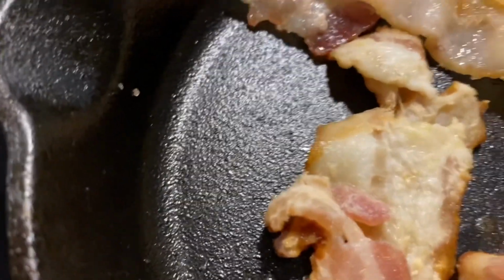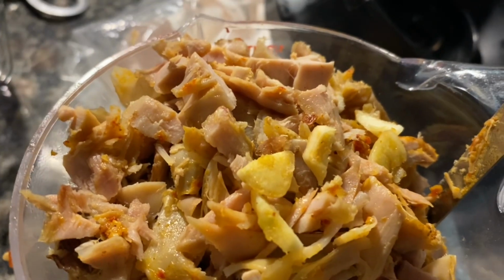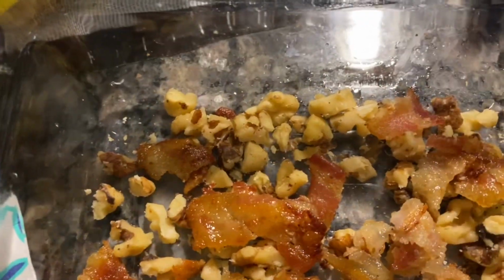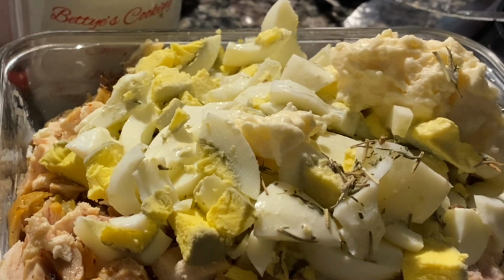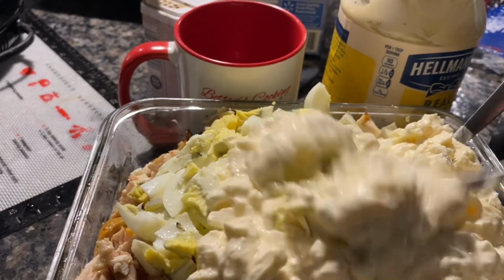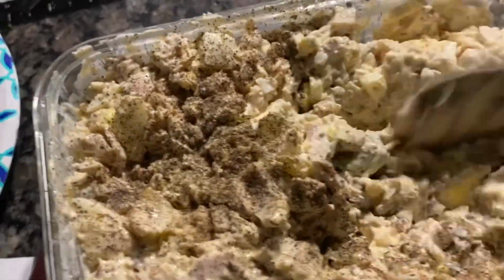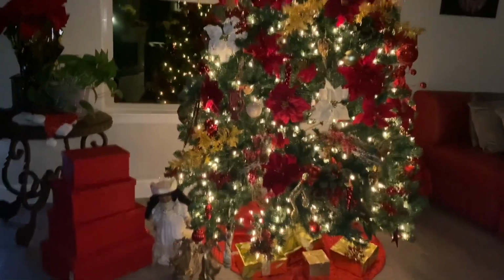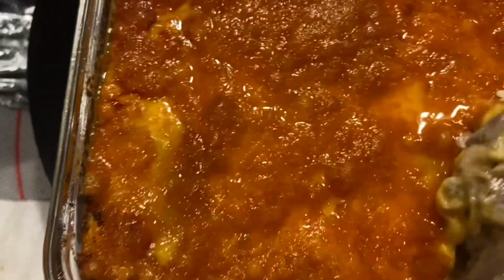How To Cook Hot Chicken Salad Casserole recipe By Bettye's | Keto Chicken Salad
It’s keto and delicious!

Hot Chicken Salad Casserole recipe:

 Passive Time Auther Bettye Burnett
 Servings
6
people
INGREDIENTS
4 cups cooked shredded chicken
3 strips slices crispy bacon chopped, Optional
4 whole boiled eggs chopped
1 cup mayonnaise
1 tablespoon ranch dressing mix
1 8-ounce sharp cheddar cheese shredded
1/2 whole fresh lemon squeezed
1/2 packet Stevia sugar-free sugar
1/8 teaspoon dried thyme
1/8 teaspoon dried rosemary
1/2 teaspoon sea salt
2 tablespoons unsalted butter
2 cloves garlic, minced
1/4 cup celery, chopped finely
1/3 cup onion chopped finely
1 teaspoon dried parsley
1/4 cup chopped walnuts
1 cup Heavy Whipping Cream